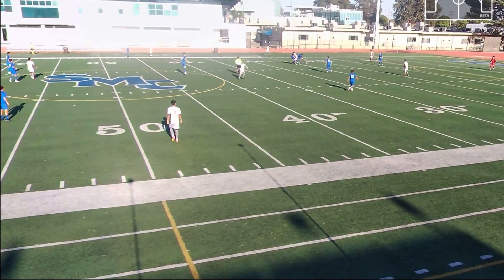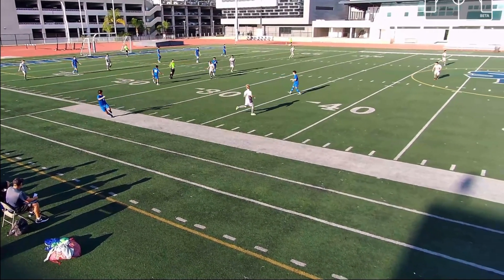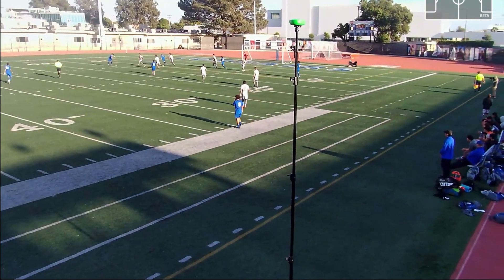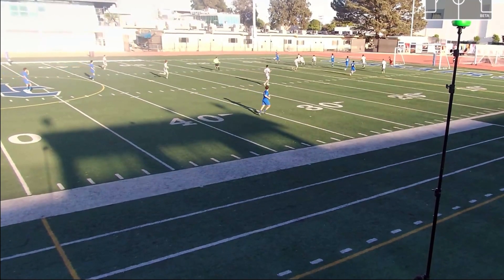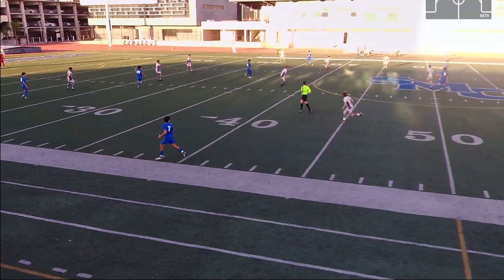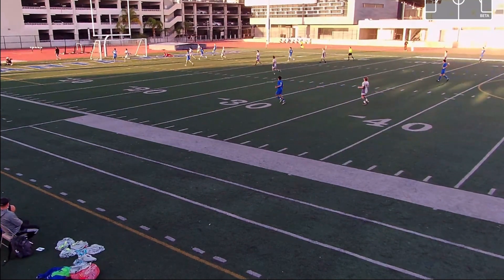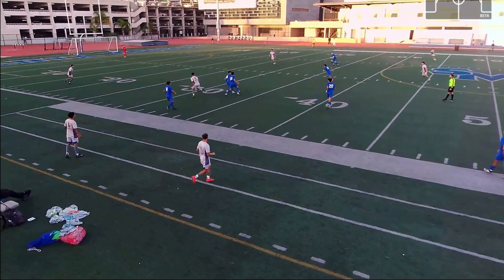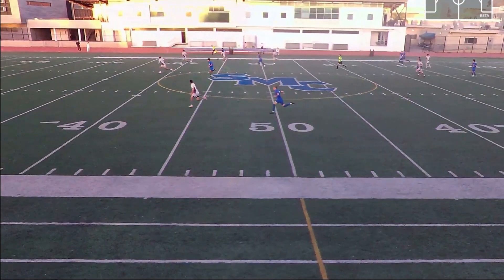SMC vs. ALLAN HANCOCK BLOWOUT 7-0! ⚽️🎉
Get ready for an adrenaline-pumping showdown! Witness the electrifying clash between Santa Monica College (SMC) and Allan Hancock in a riveting soccer match that left fans on the edge of their seats. In this exclusive video, we bring you the thrilling highlights and in-depth analysis of this breathtaking game that ended in a jaw-dropping 7-0 victory!

🔥 Don't miss a second of the action as we unravel the remarkable plays, stunning goals, and unbelievable saves that defined this intense face-off between two powerhouse teams. From the opening whistle to the final moments, each play was packed with skill, strategy, and sheer determination.

Join us as we break down the game-changing moments, analyze the tactical brilliance of both teams, and celebrate the exceptional performances that marked this memorable match. From stellar teamwork to individual brilliance, this game had it all!

Whether you're a die-hard soccer fan or simply love thrilling sports action, this video is a must-watch! Witness the passion, the intensity, and the sheer excitement of SMC vs. Allan Hancock Blowout 7-0!

Get ready to relive the thrill of this epic showdown and experience the magic of soccer at its finest. Sit back, buckle up, and join us as we dive into the heart-stopping moments of this incredible game! ⚽️🎉